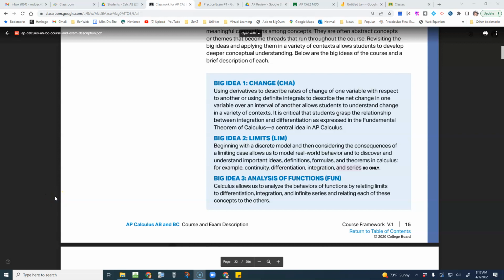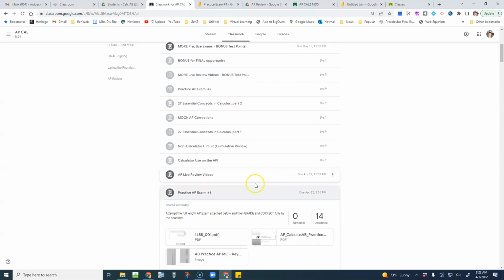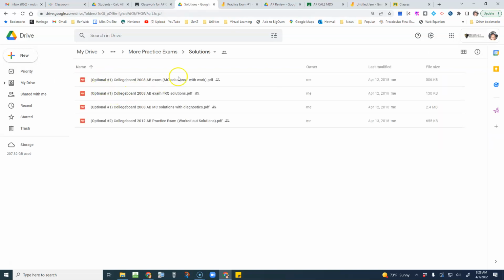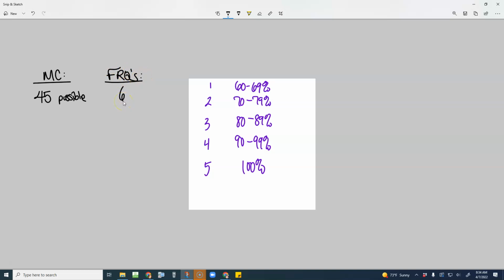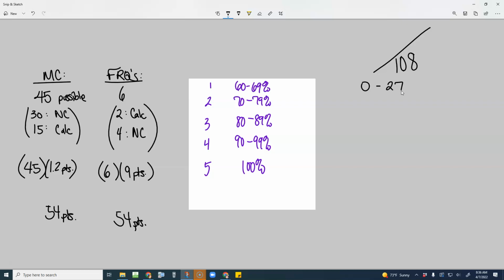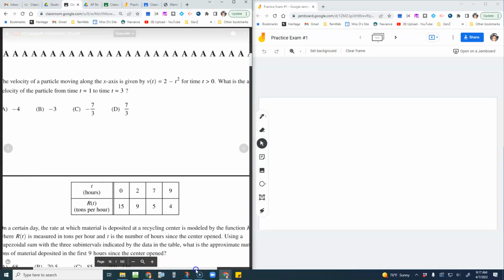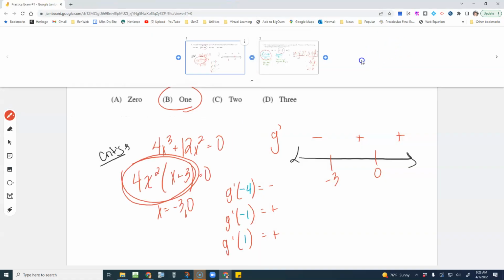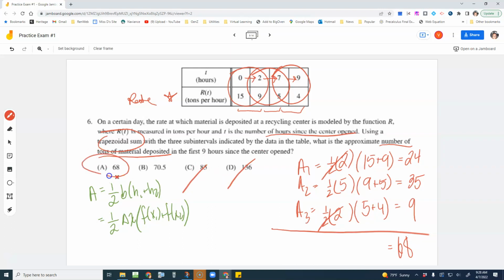CalcAB Mock AP Info/Review, 04.07.22